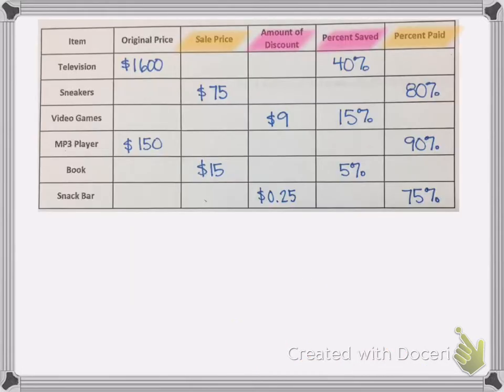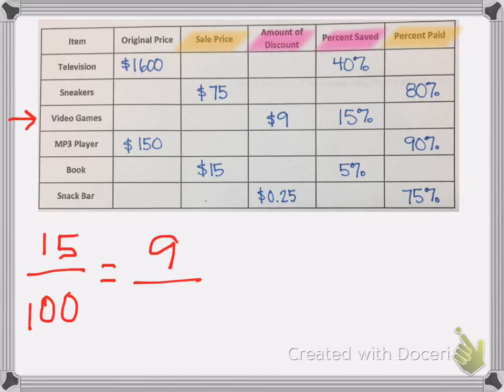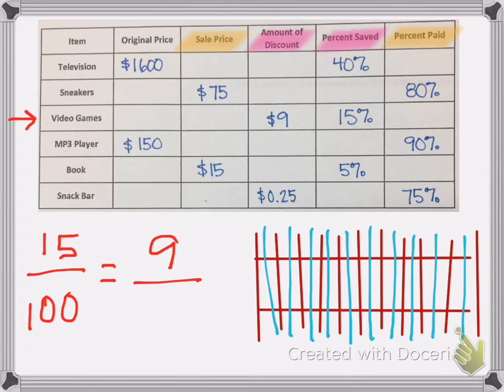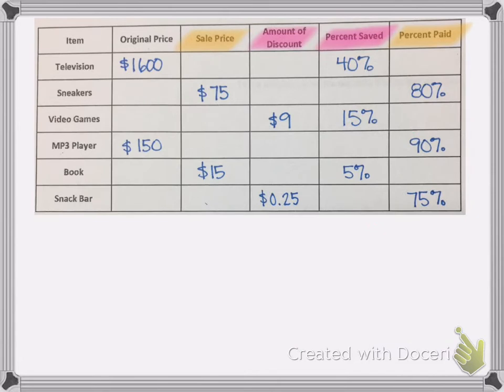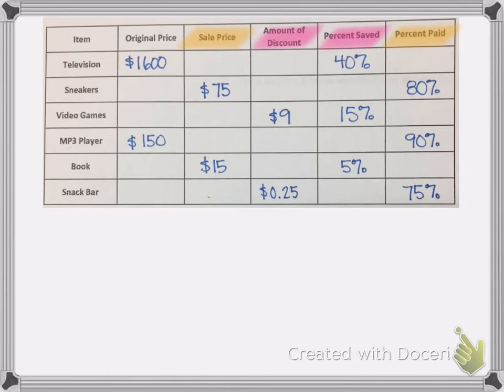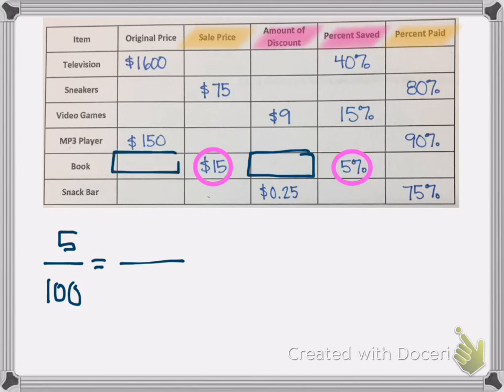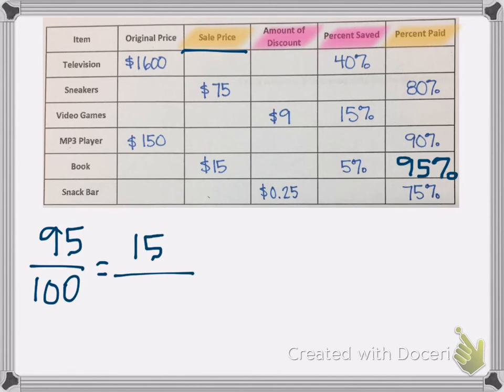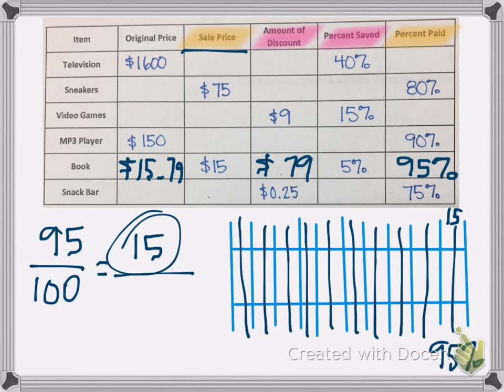Module 3-Lesson 28 Part 2Mr. Shankel's Eureka Reviews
Module 3-Lesson 28 Part 1 Mr. Shankel's Eureka Reviews. This video screencast was created with Doceri on an iPad. Doceri is free in the iTunes app store.